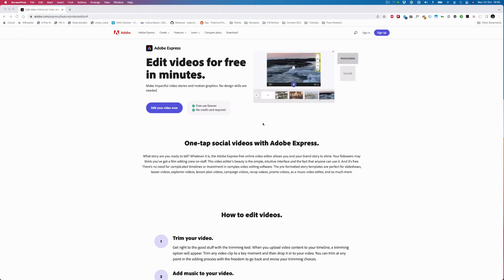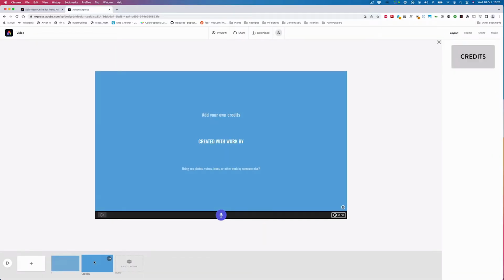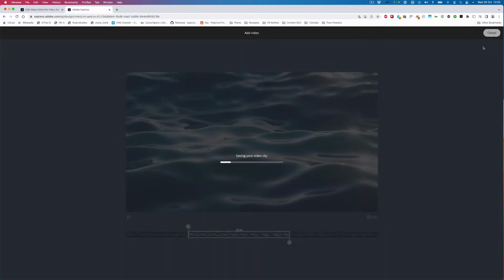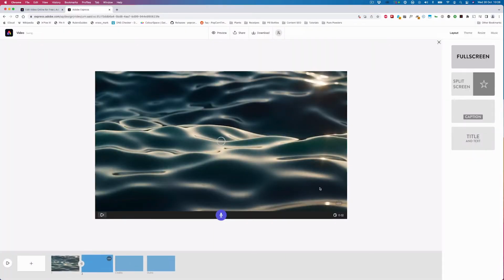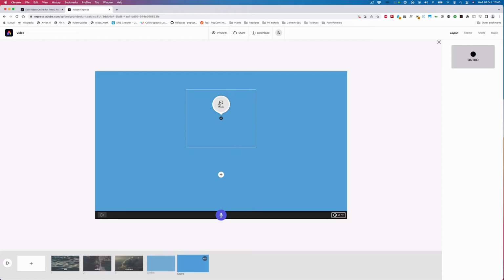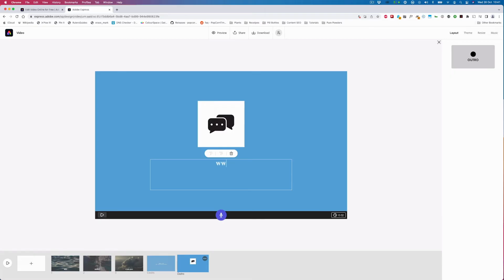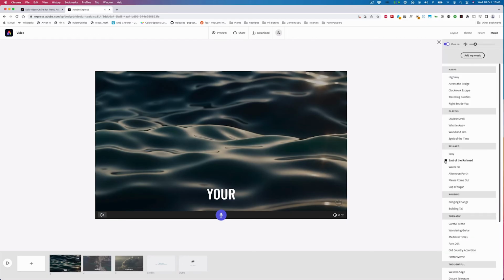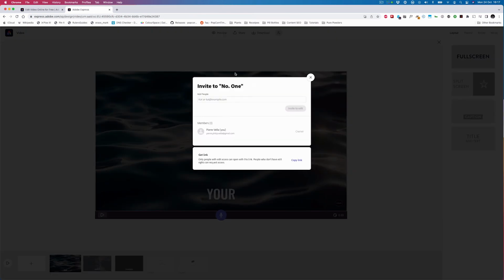Using Adobe Express for Video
Adobe Express provides a variety of tools and features to help users create videos quickly and easily. It is easy to use and offers a range of editing features, including cropping and trimming, adding text and graphics, adjusting colour and lighting, applying filters and effects, and adding music and sound effects. It also provides sharing features, including exporting to multiple platforms and social media integration.